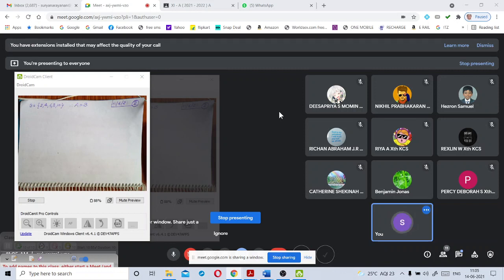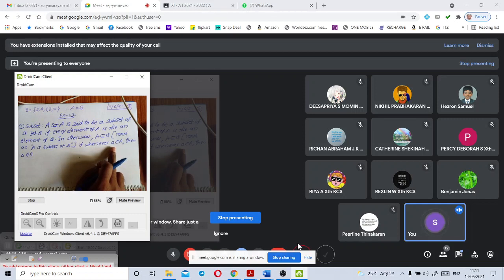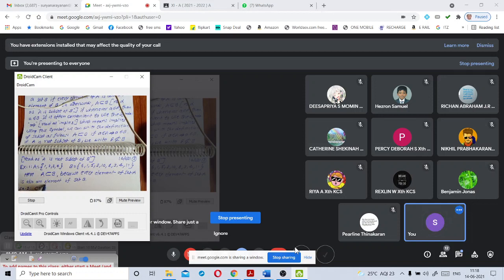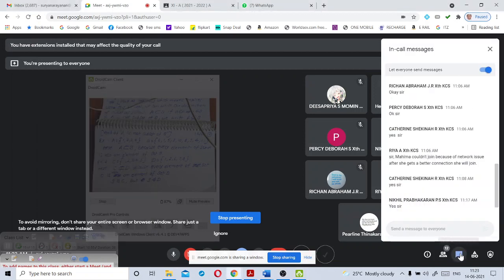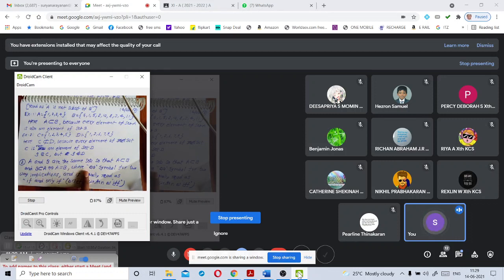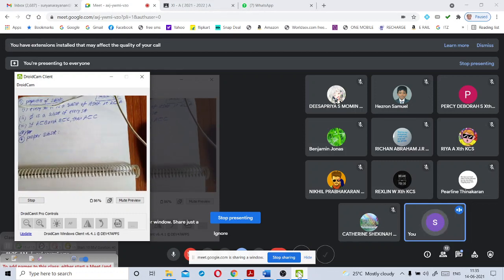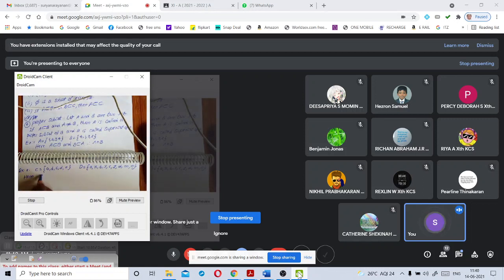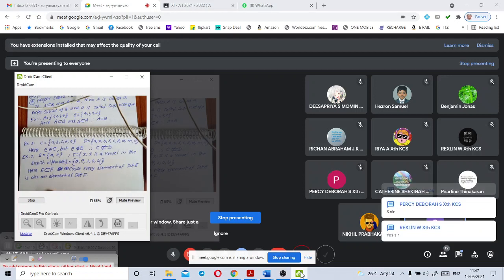11th - SETS - EX - 1.3 - CONCEPTS for 14/06/2021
11th - SETS - EX - 1.3 - CONCEPTS for 14/06/2021